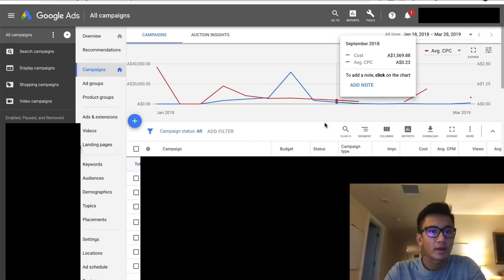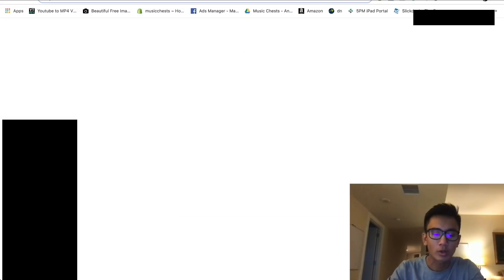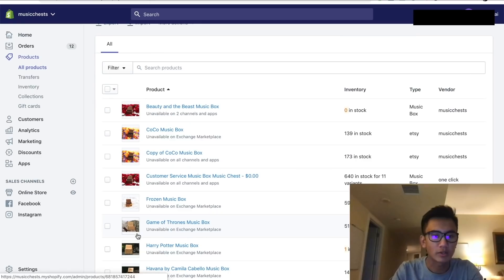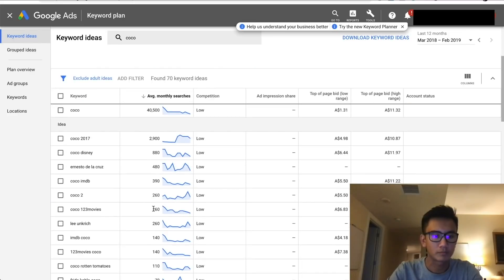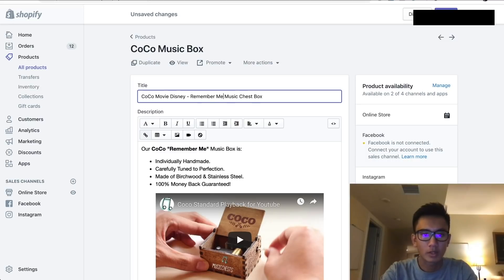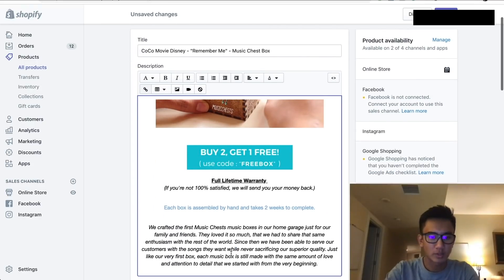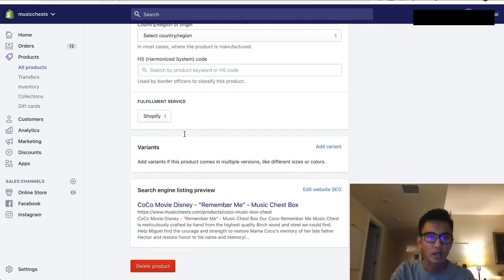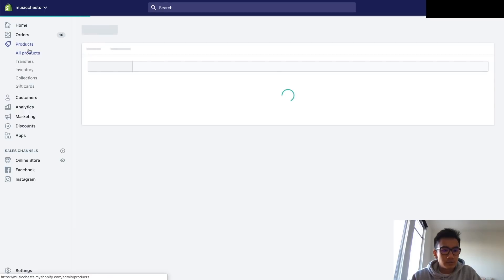(Day 5) Google Shopping For Shopify A-Z | Product Page Optimization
Optimizing your Shopify products is VERY important. It will be the determining factor on whether your product will be shown or not.

If you want to watch and learn from a 50min long video of me optimizing 16+ different music chests in order to get a better grip of how to do it, check out the course below. 👇

Answering ALL Questions, Mentorship Requests, Video Requests, Help
- @andyqmai (instagram)